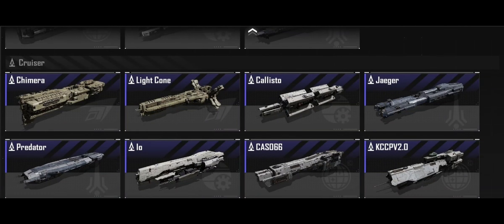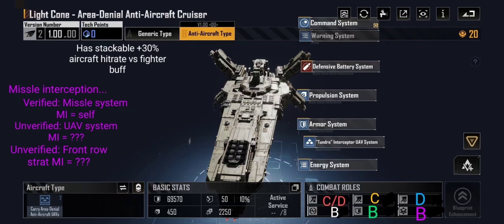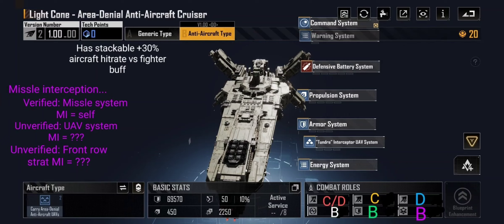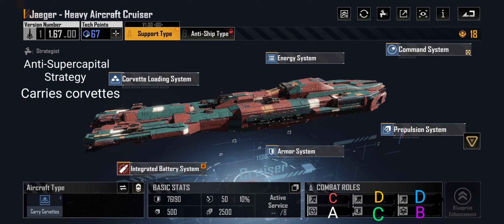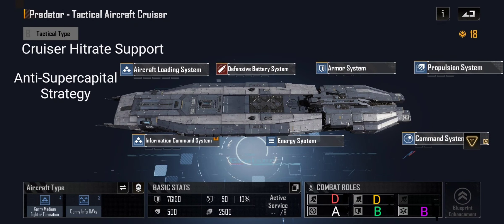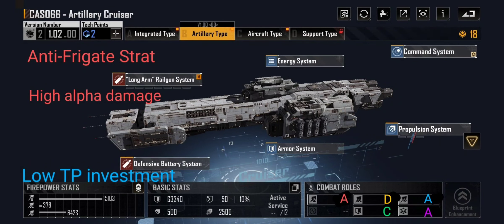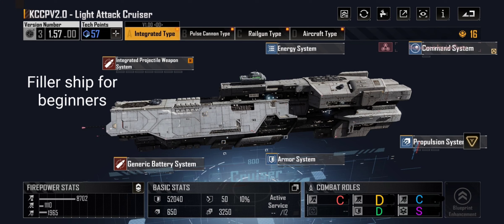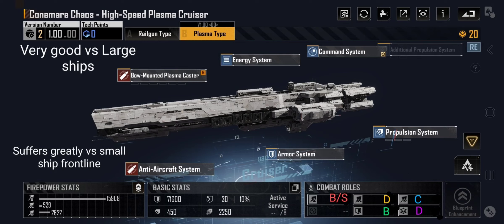Infinite Lagrange Strategy - All Cruisers Snapshot (updated)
00:00 - Intro
00:08 - Chimera
00:46 - Light Cone
02:53 - Callisto
04:06 - Jeager
04:38 - Predator
05:43 - iO
06:14 - CAS066
08:06 - KCCPV2.0
09:10 - Conamara Chaos